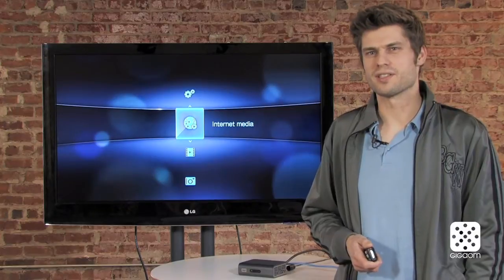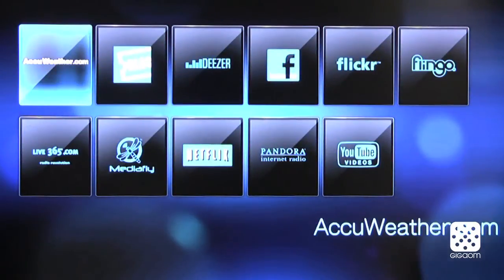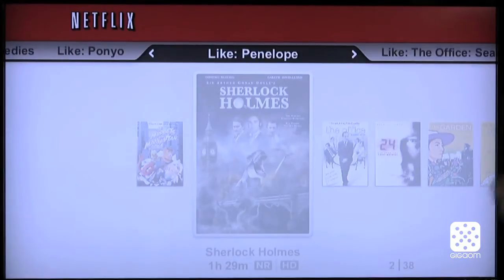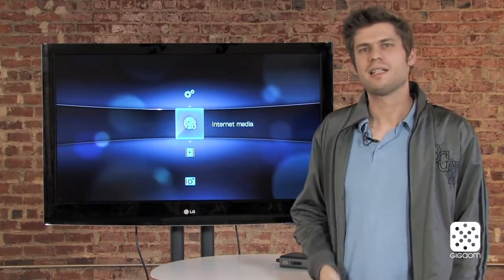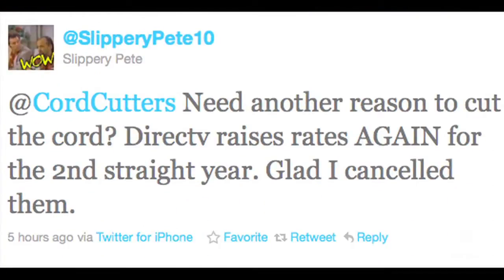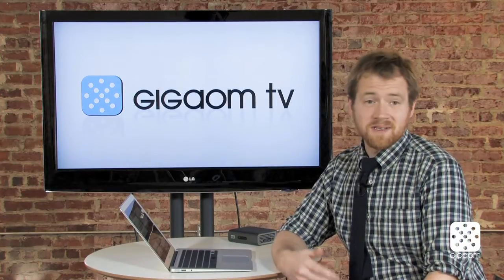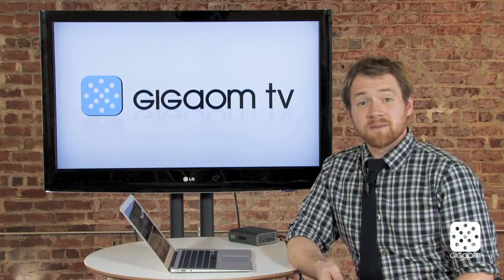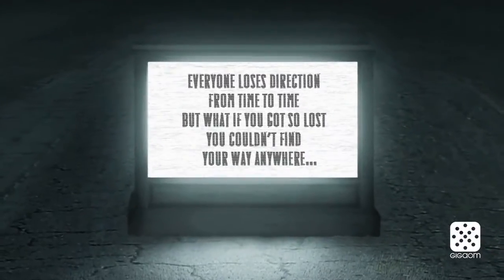Cord Cutters: WD TV, Twitter, "Black Box TV"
Episode 12: Janko demos the WD TV Live Plus, Ryan features viewer Twittter comments, and Liz showcases &quot;Black Box TV.&quot;